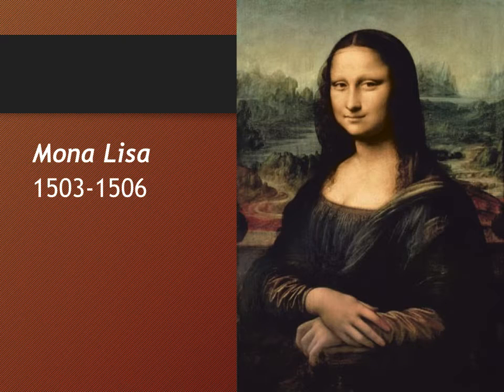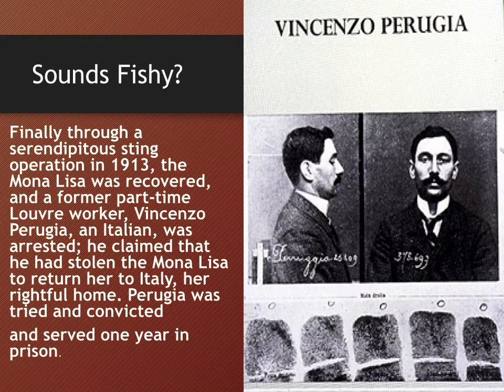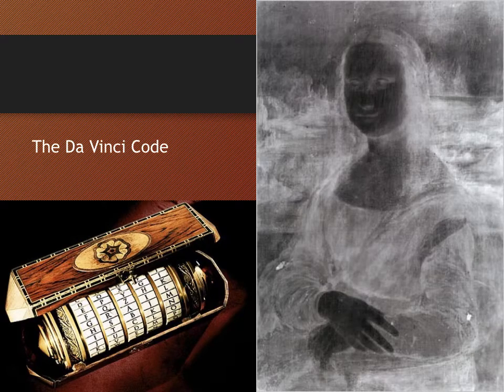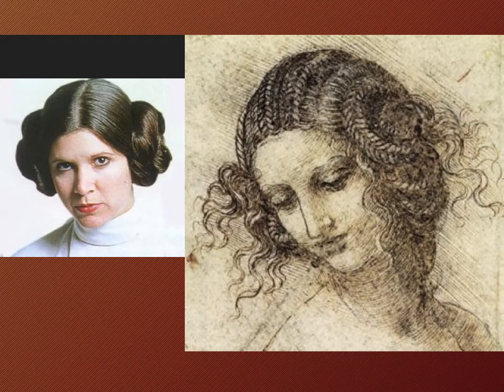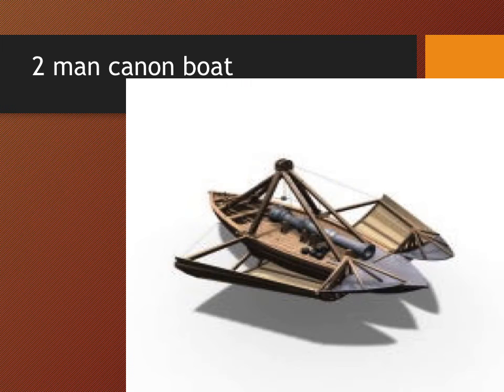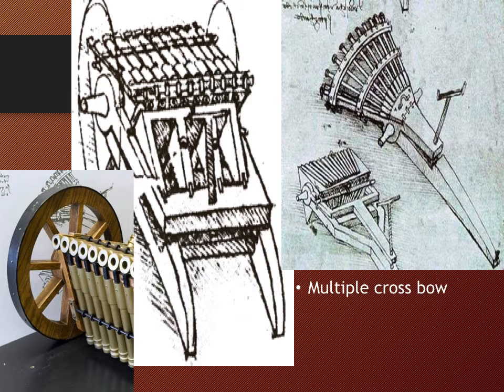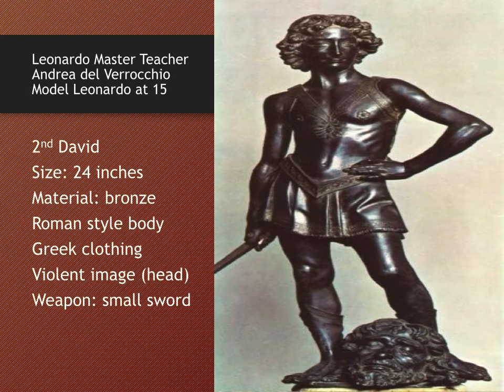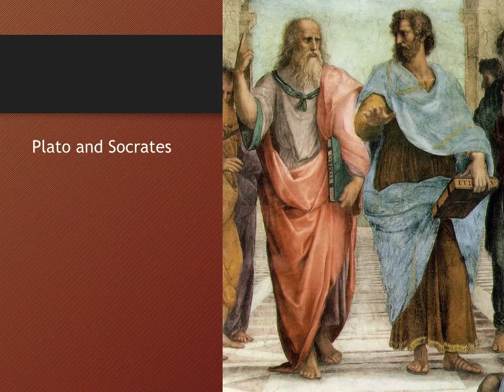Leonardo Da Vinci and Raphael